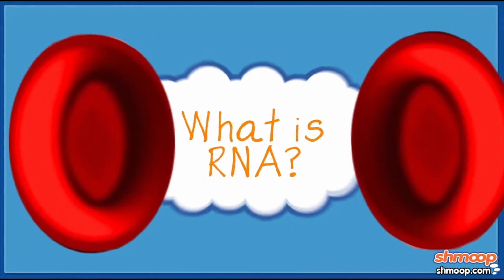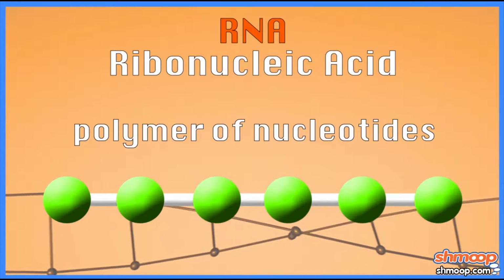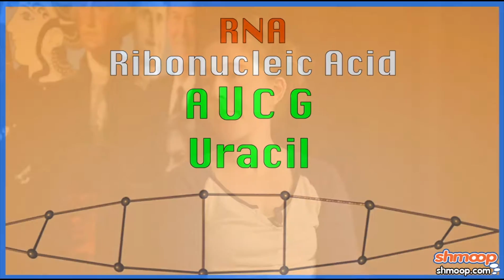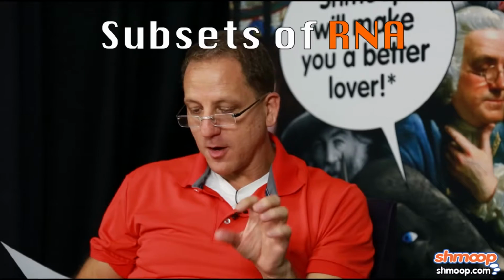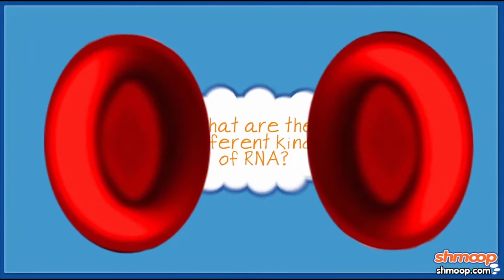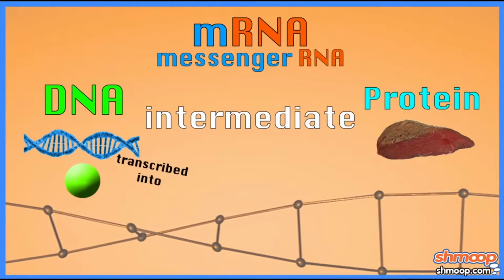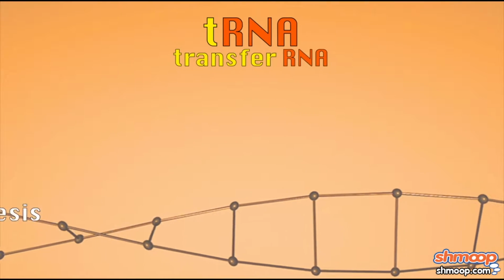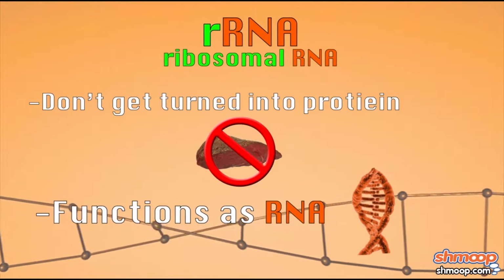Molecular Genetics Part 2: RNA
In this video from our course on molecular genetics learn all about RNA.
Need more help? Check out our course page on Molecular Genetics here!